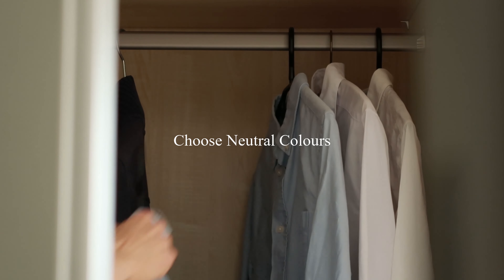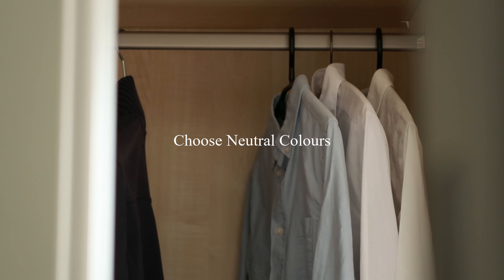6 Tips for Building a Mininmalist Wardrobe | Minimalist Capsule Wardrobe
Minimalist Capsule Wardrobe Tips. In this video, I give you some tips on building a minimalist capsule wardrobe. Some general guidelines and helpful ideas you should keep in mind when creating a minimalist wardrobe.